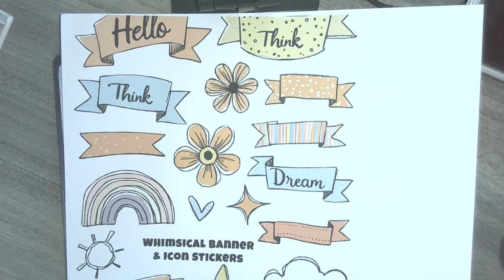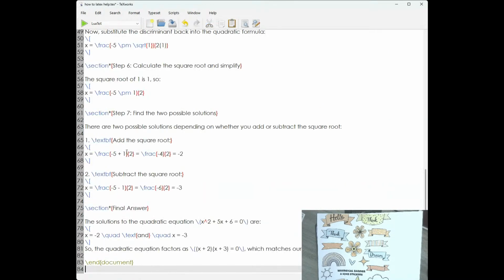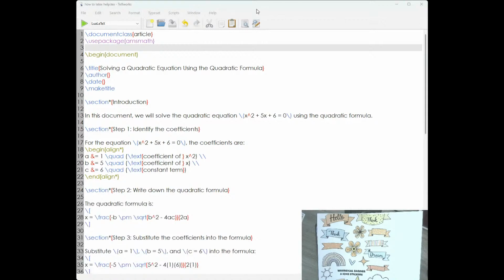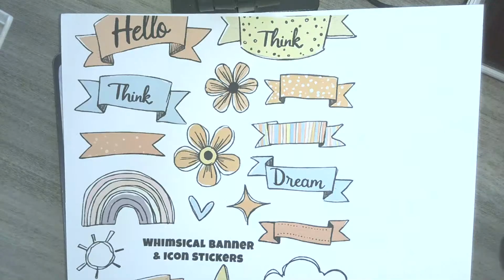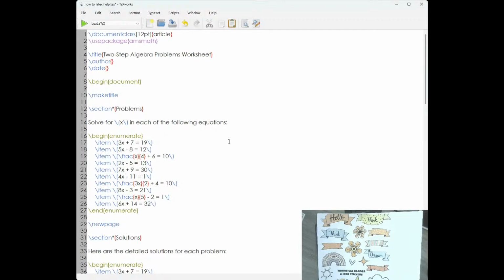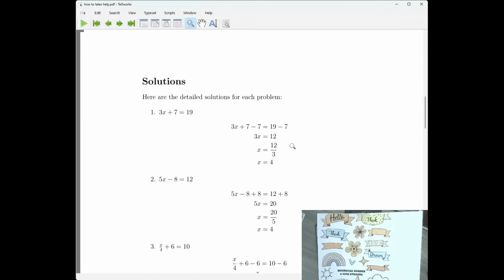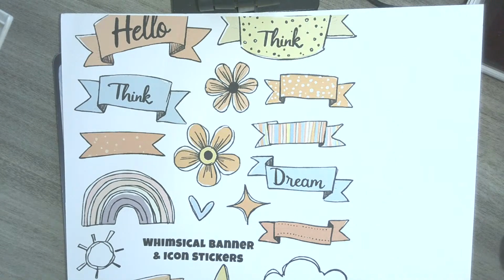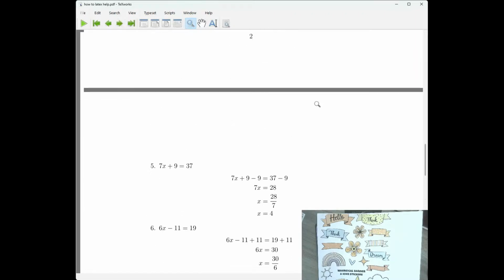Live Math Review with Kathryn